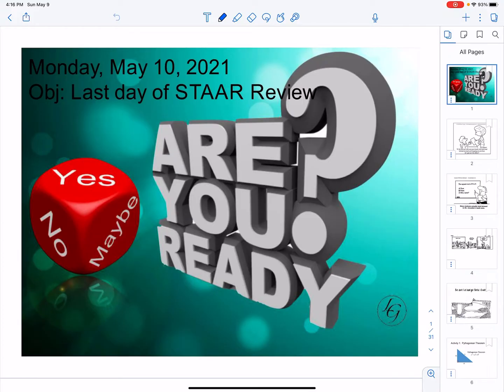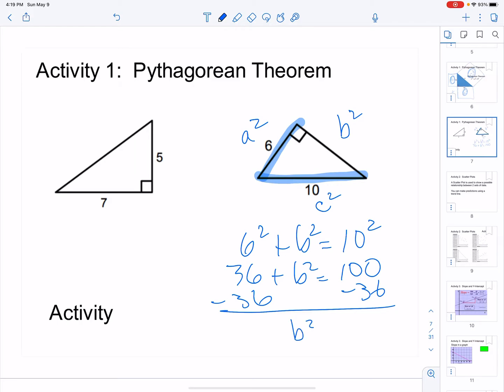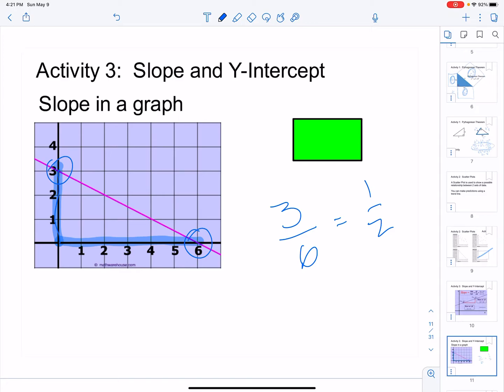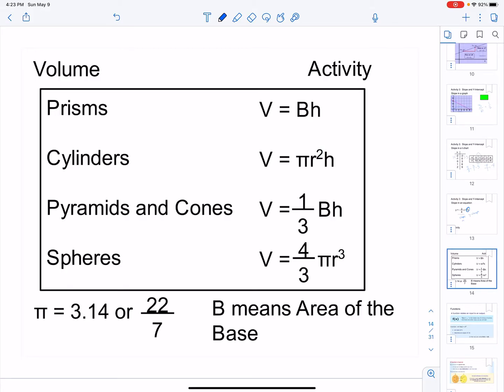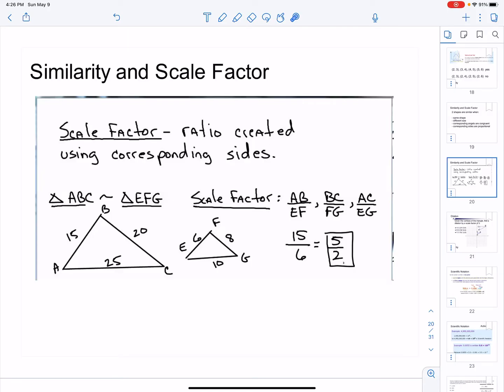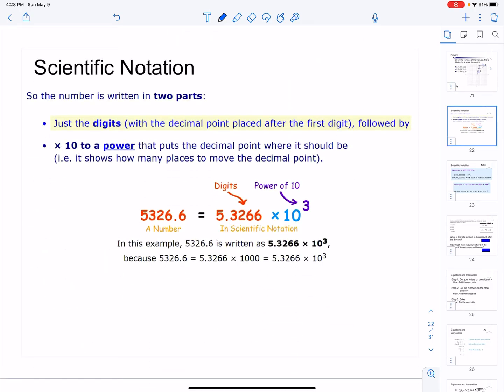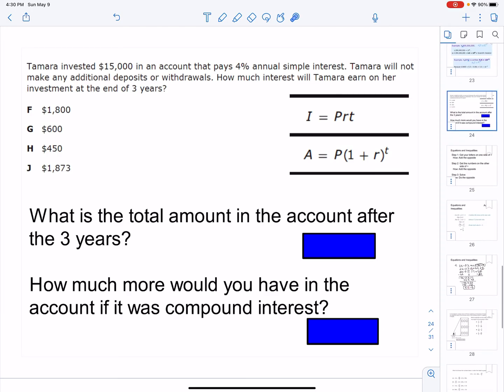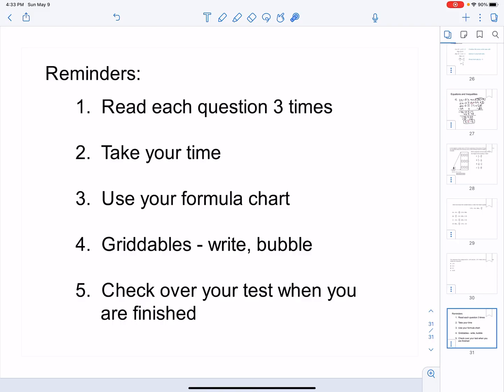051021 STAAR Review